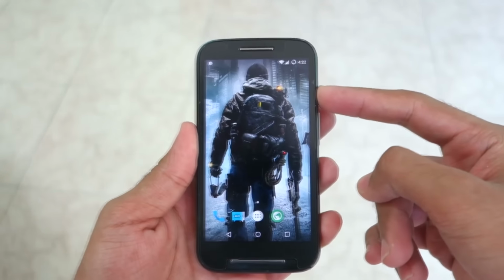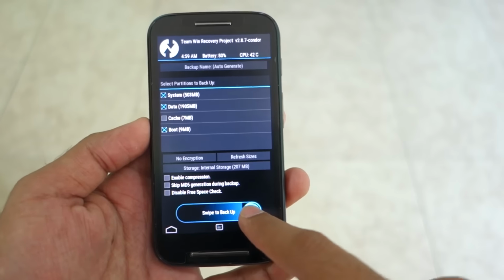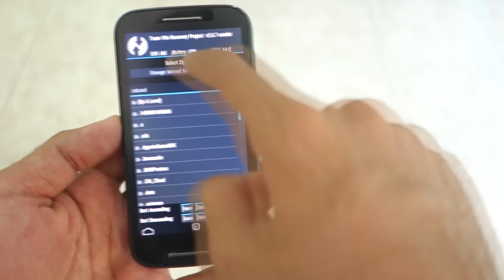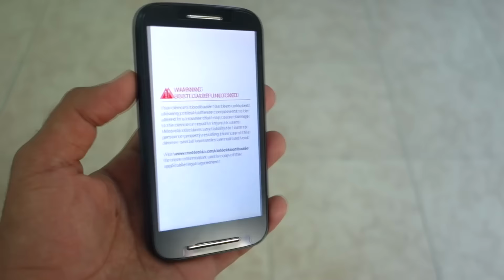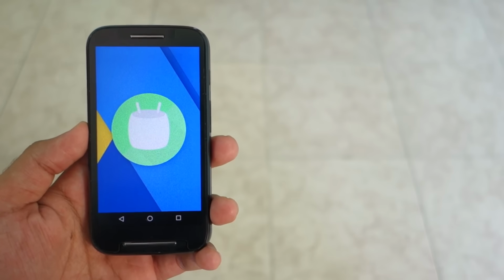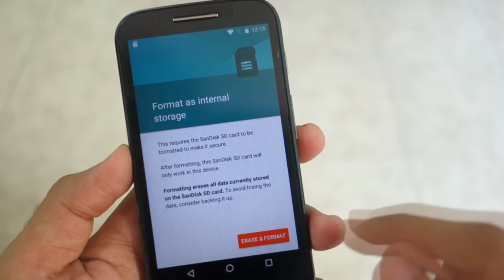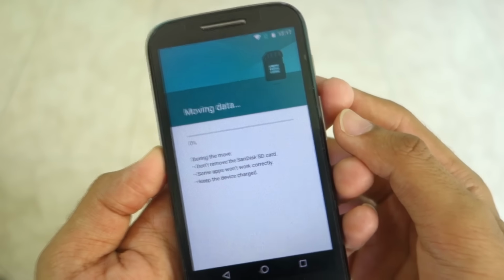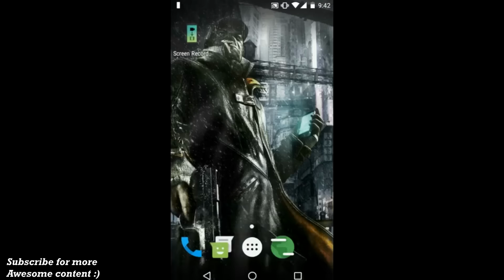CyanogenMod 13 For Moto E! Android Marshmallow!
Even though Motorola won't support Moto E 1st gen we have received the Marshmallow update through custom roms!
In this vidoe lets see how to install Marshmallow for Moto E!

★ Google Plus - Who cares lol